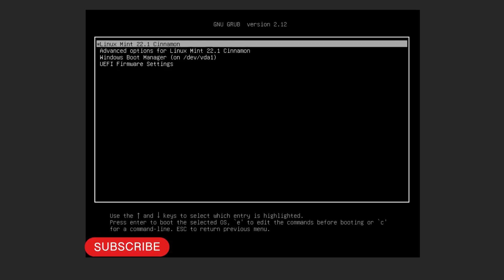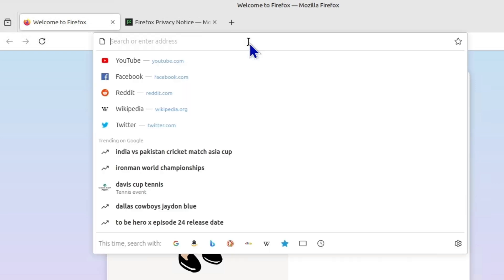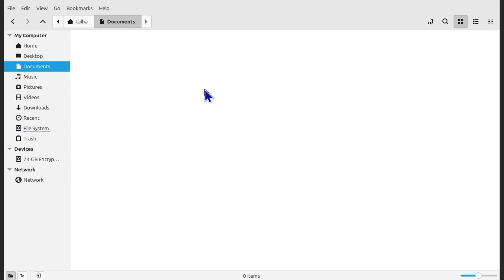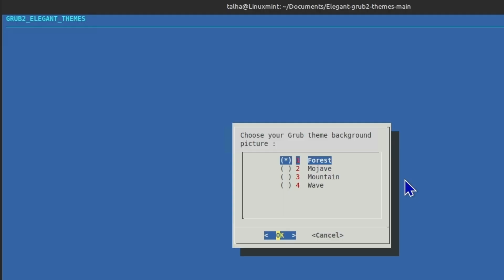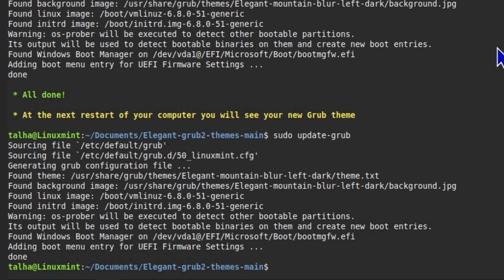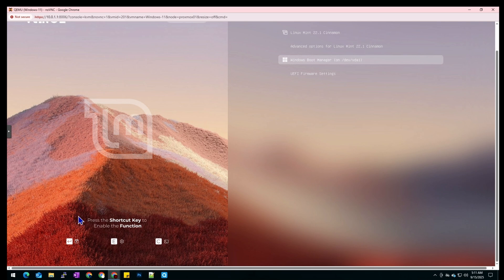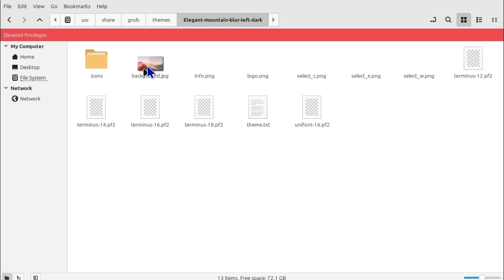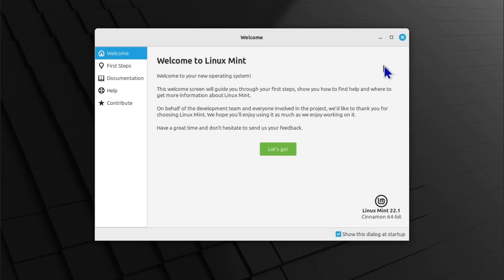Linux Mint GRUB Customization | Install & Update GRUB Theme Easily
Learn how to update and customize your GRUB bootloader theme in Linux Mint using the Elegant GRUB 2 themes from GitHub. In this step-by-step tutorial, I’ll show you how to download and apply a GRUB theme, run the sudo update-grub command, and make your Linux boot menu look modern and stylish. Perfect for Linux beginners and advanced users who want to give their system a fresh new look.